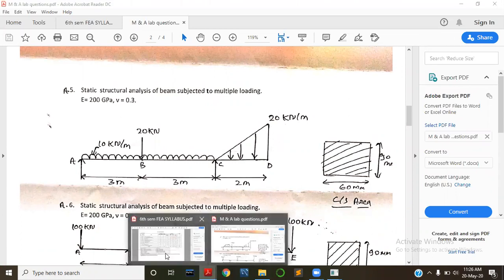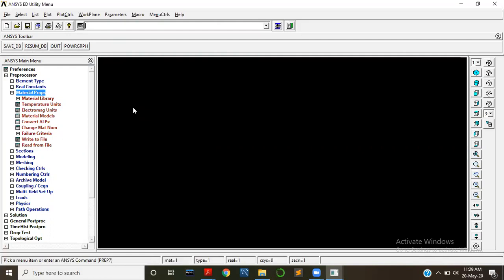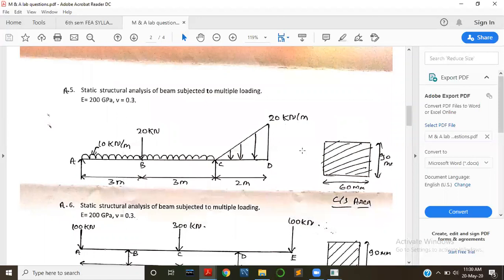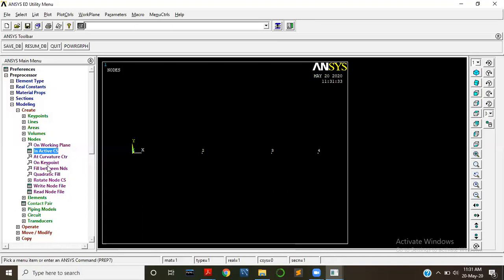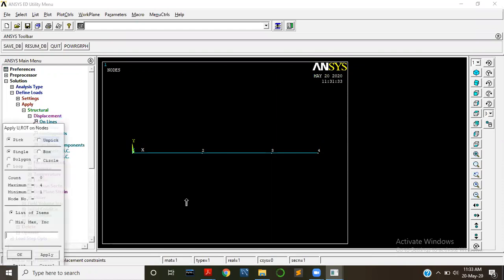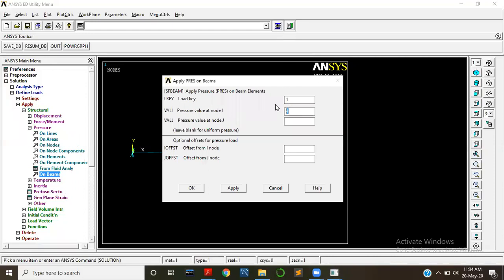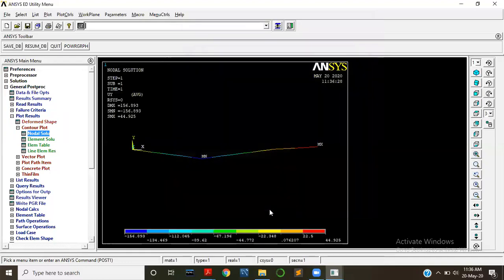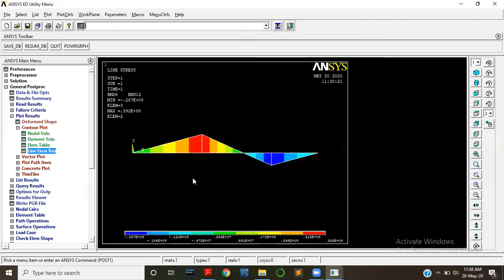Problem 5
Modeling and Analysis lab